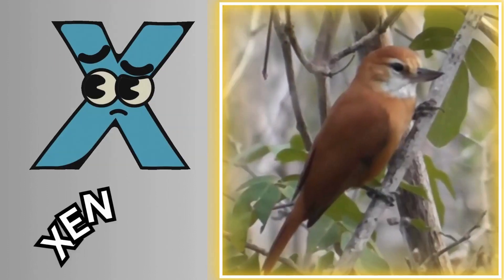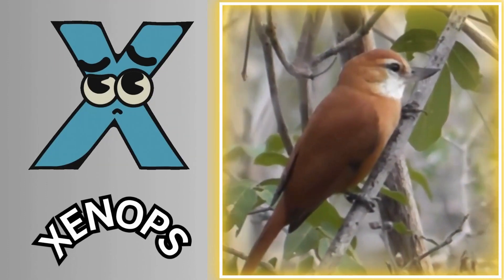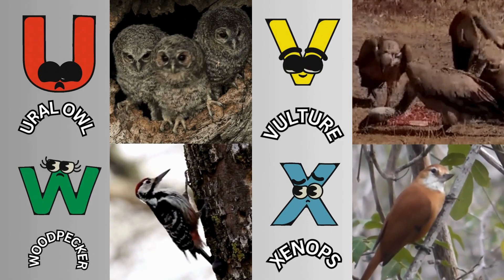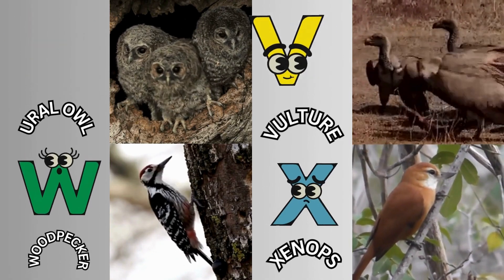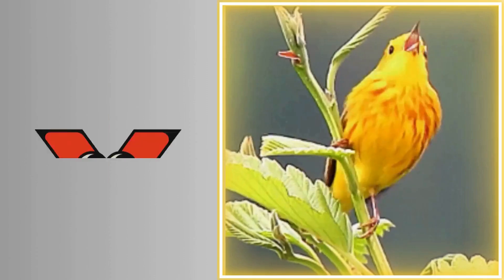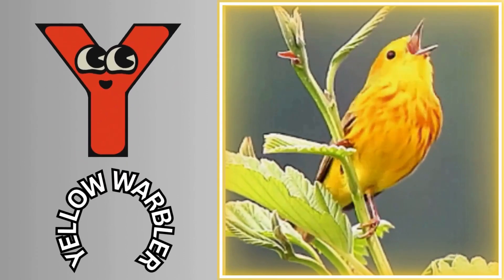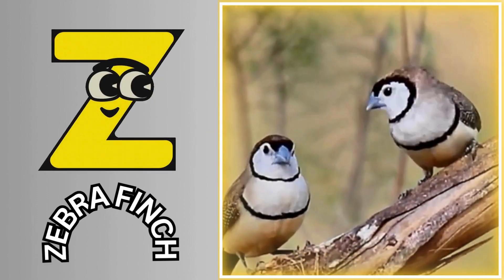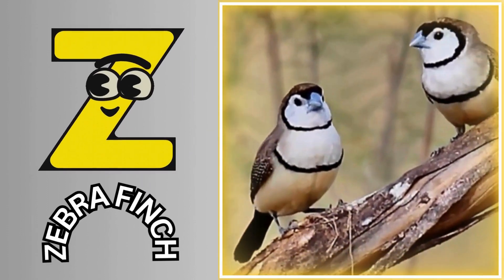ABC Song | Birds 🐓 ABC Song | Phonics for Kids | Baby Alphabet Letters, Learn ABC